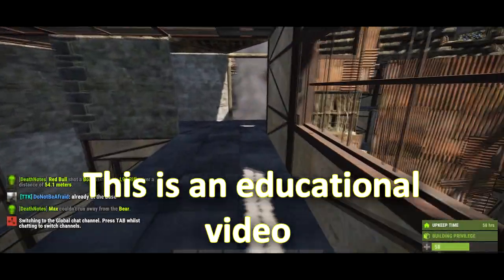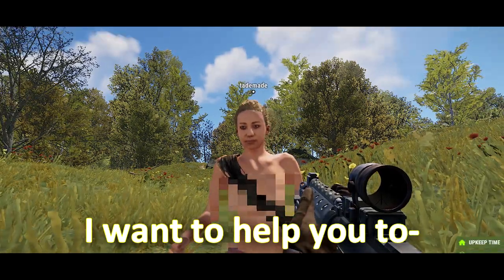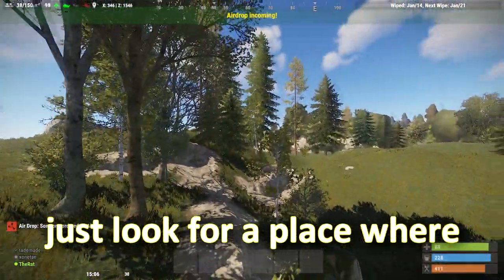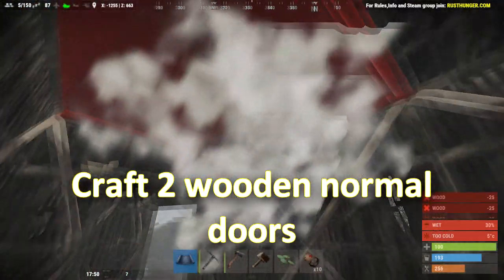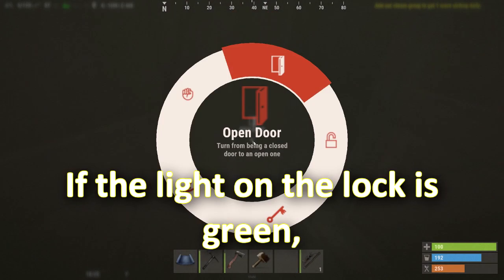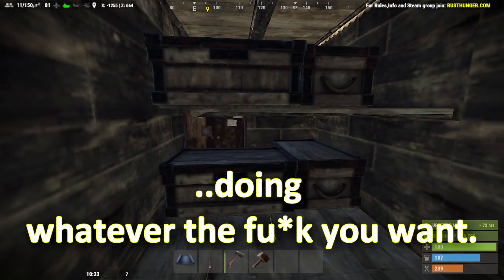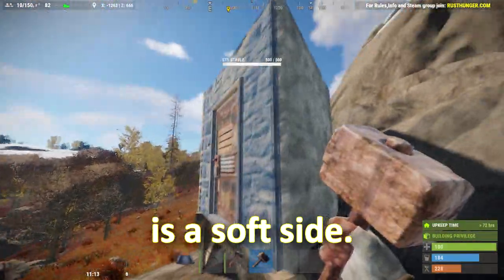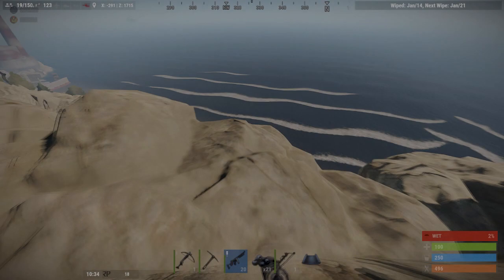How to start Rust 2021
This video is for new players that are trying Rust for the first time. I want to teach you the basics so you can learn, enjoy, not die, and have a good experience of this game.
If you are an expert player this video is gonna give you cancer.
I dont rly know if this helps but fk it:

"rust tutorials"
"rust how to"
"rust guide 2021"
"rust tutorial 2021"
"rust 2021"
"rust how to get started"
"rust getting started"
"how do I get started in rust"
"rust starter guide"
"rust what server should I play"
"rust servers"
"rust best server"
"how do I play rust"
"how to play rust"
"rust info"
"rust facepunch"
"rust wipe"
"rust starter base"
"rust standard method"
"rust snowball effect"
"rust snowball method"
"base-first method"